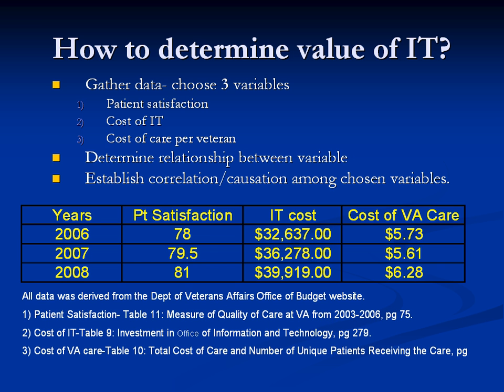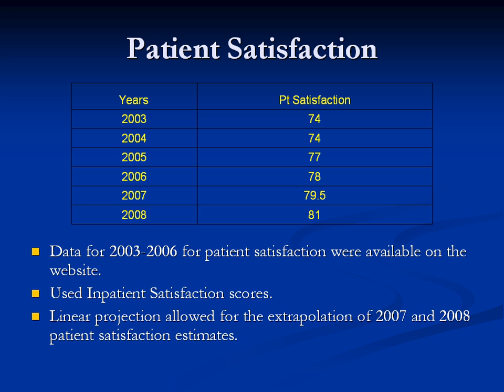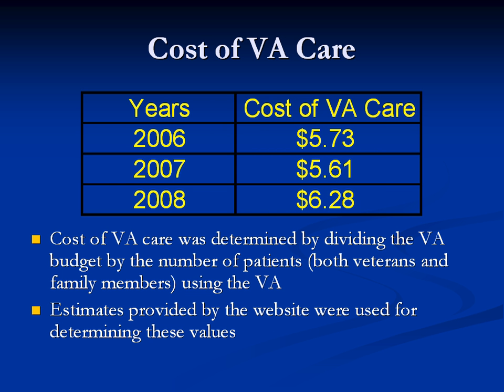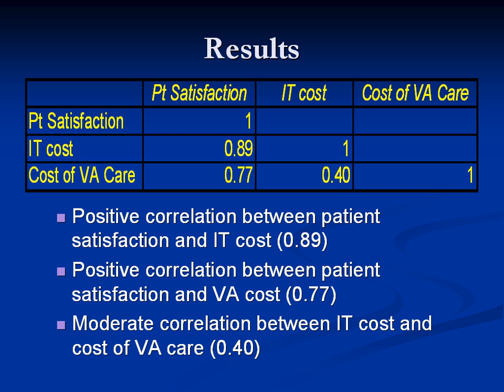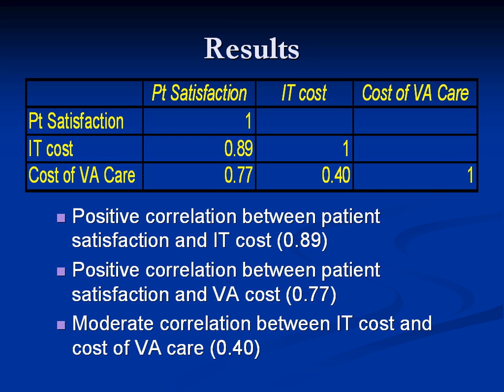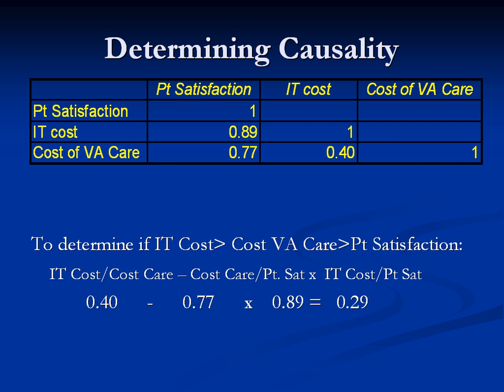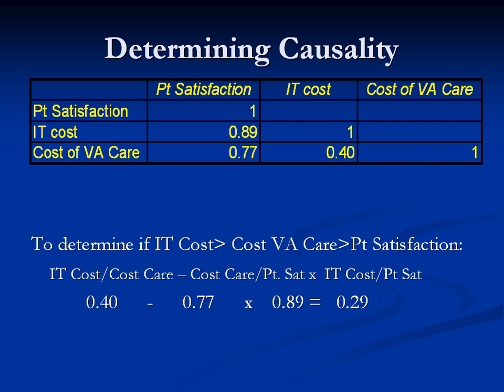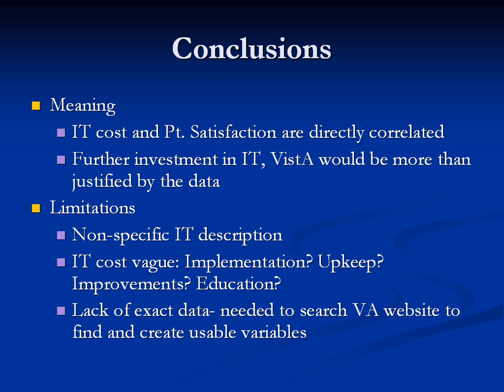ROI and Vista: an evaluation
Examination of ROI in Vista Implementation by determining correlations and causality